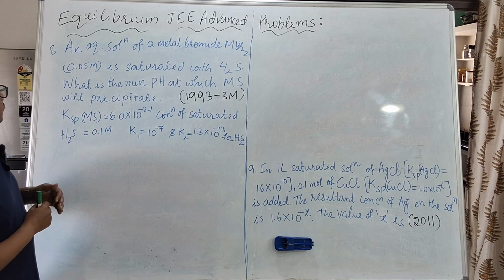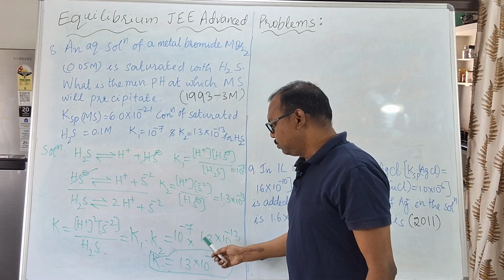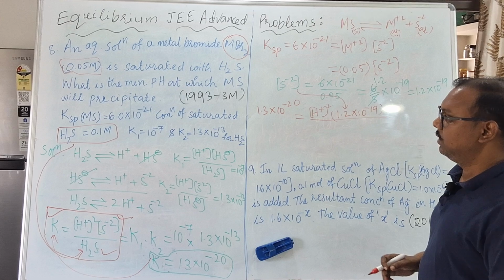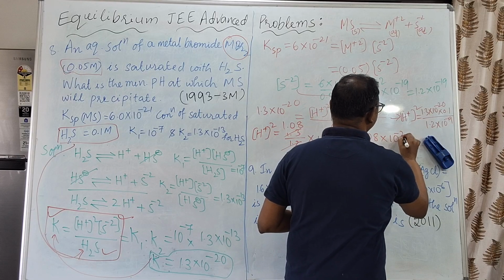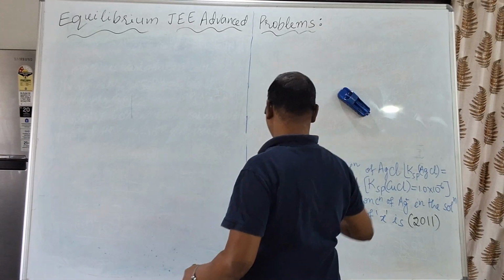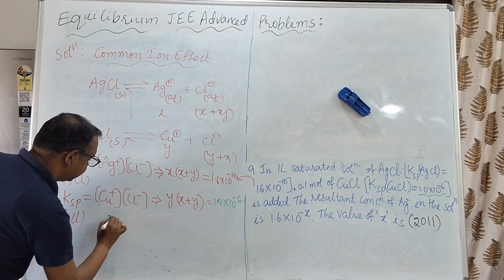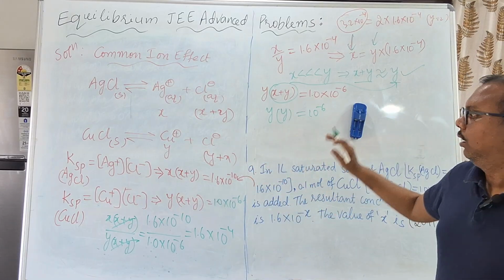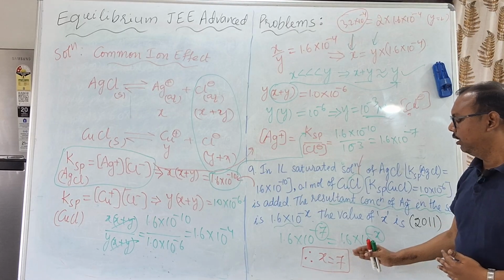Equilibrium JEE Advanced Previous Year Questions _ PYQs